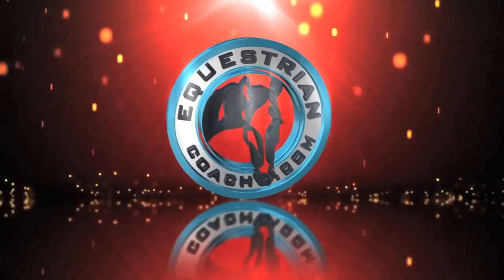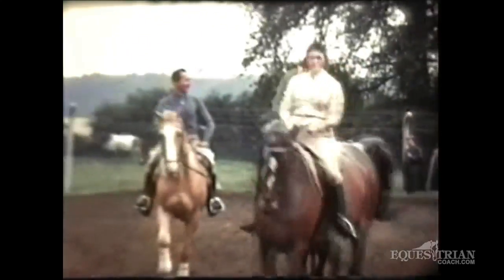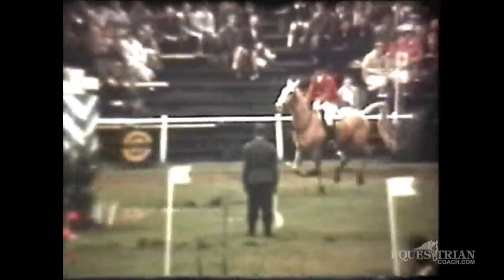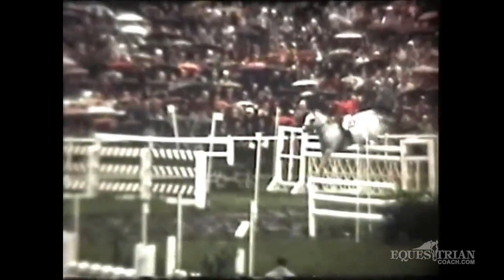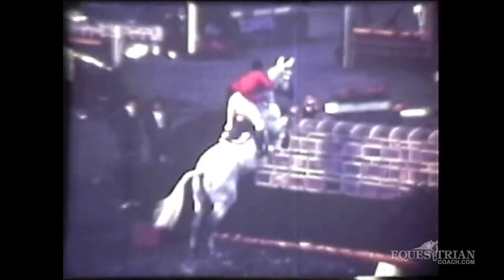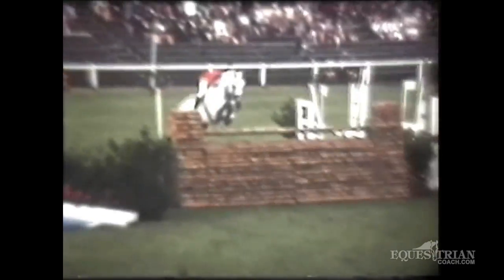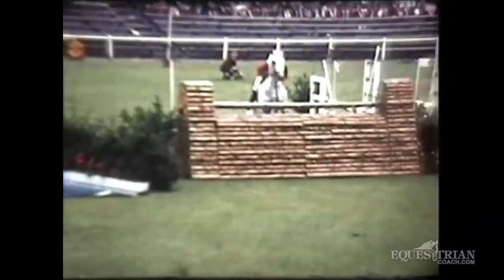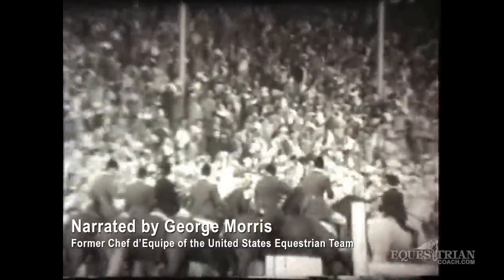The US Equestrian Team at Aachen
Prepare to be captivated by this priceless look back at the United States Equestrian Team as they compete at the iconic horse show in Aachen, Germany in 1960. With insightful narration by the one and only George Morris and classic footage by Gordon Wright, you'll see a virtual who's who from the Show Jumping Hall of Fame. Legends like Bill Steinkraus and Frank Chapot and magnificent horses like Nautical and Riviera Wonder show us why this was an era when the US dominated the sport. Enjoy!

In November of 2019, George H Morris was deemed by Safe Sport to be Permanently prohibited from participating in any activities and competitions that USEF licenses, endorses, or sponsors due to allegations of sexual misconduct with a minor. George Morris has no financial interests in the educational material he has presented or participated in on EquestrianCoach.com and we leave it up to the subscriber to view or not view his contributions.